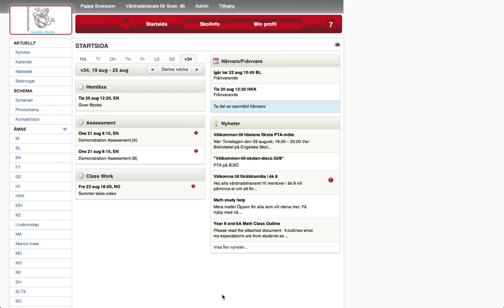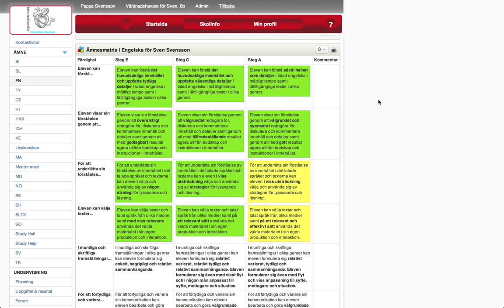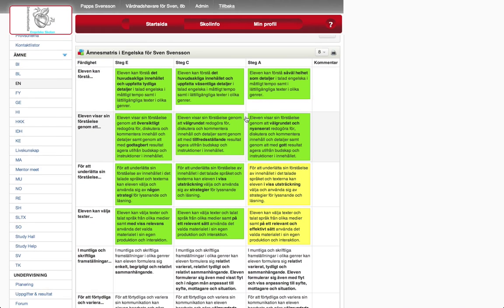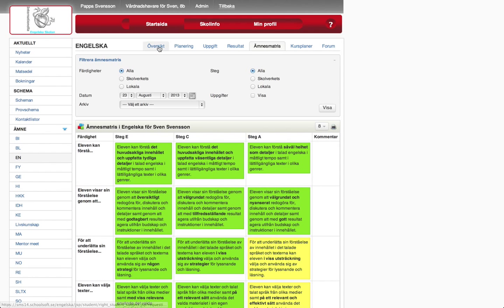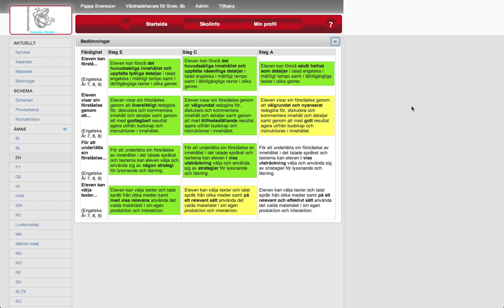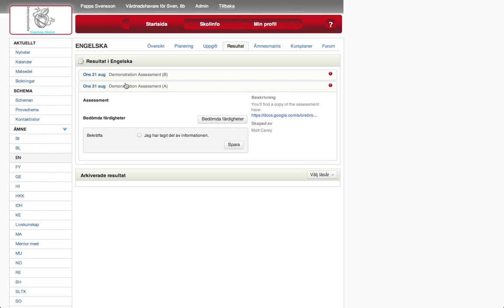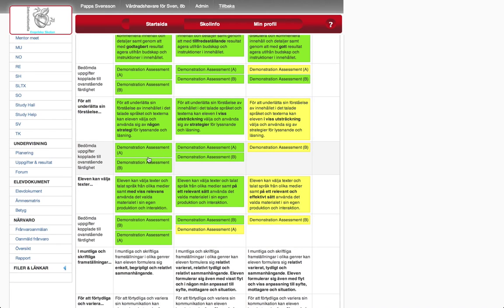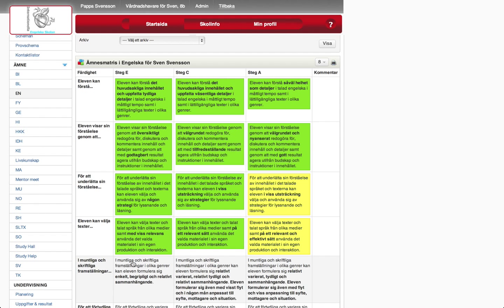SchoolSoft: Knowledge Matrix (Parents)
This video explains how the Knowledge Matrix (kunskapsmatris) on Schoolsoft works.